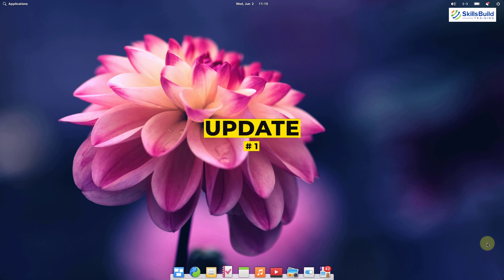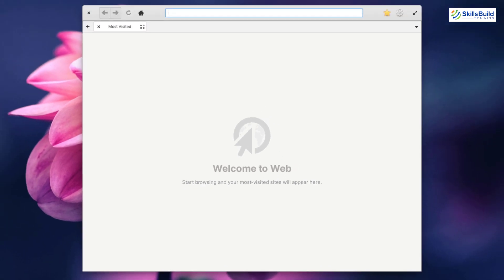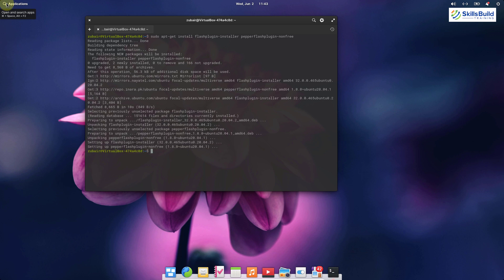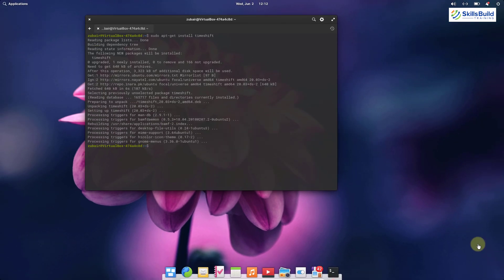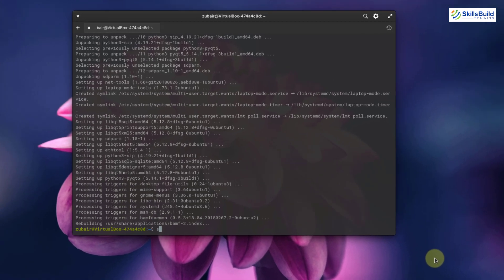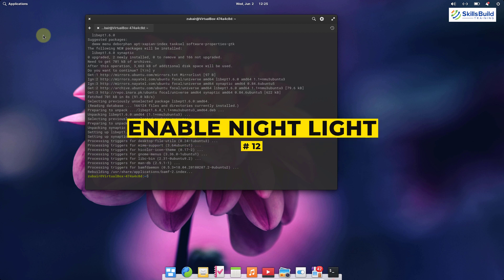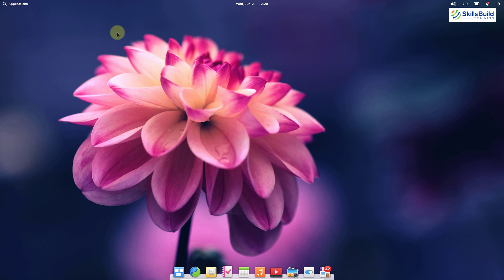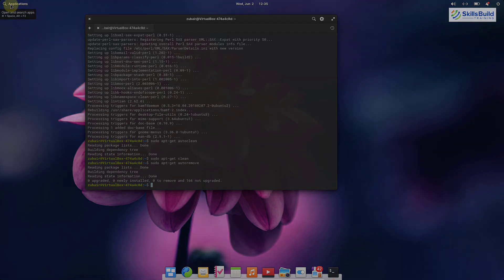🔥15 Things You MUST DO After Installing Elementary OS 6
In this video we show you 15 awesome things you should do after installing Elementary OS 6.

There are certain configuration steps that we must do after installing any new Operating System to get maximum benefit from the OS.  Elementary OS 6 is no different.

⏰Timestamps⏰

00:00 Welcome
00:31 Introduction
01:04 Update Elementary OS 6
01:47 Install All Multimedia Codecs in Elementary OS 6
03:28 Install FireFox in Elementary OS 6
04:17 Install Plugins in Elementary OS 6
04:52 Install LibreOffice in Elementary OS 6
06:06 Install GIMP in Elementary OS 6
07:37 Install Timeshift in Elementary OS 6
08:27 Install TLP in Elementary OS 6
10:29 Install Drivers in Elementary OS 6
11:06 Enable Firewall in Elementary OS 6
12:03 Install Synaptic in Elementary OS 6
13:14 Enable Nighlight in Elementary OS 6
14:21 Configure Startup Applications in Elementary OS 6
15:37 Install GDebi in Elementary OS 6
16:38 System Cleanup in Elementary OS 6